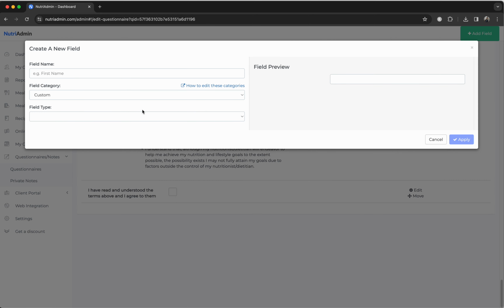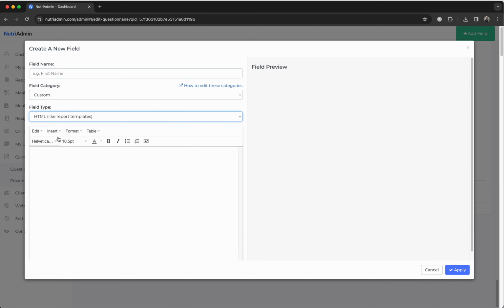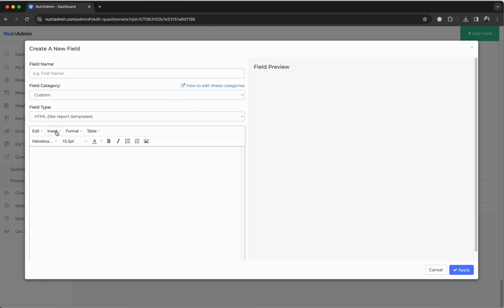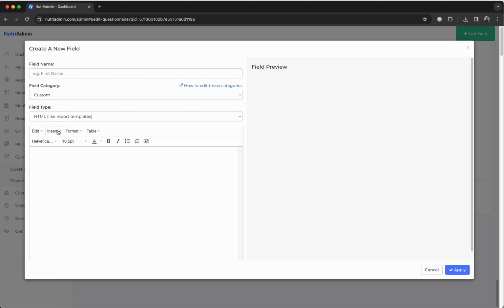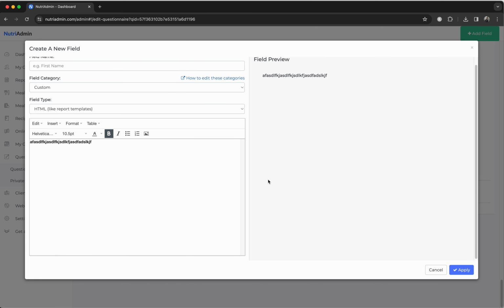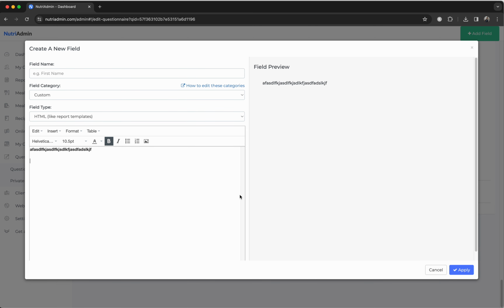Workaround for editing HTML fields in questionnaires and private notes | NutriAdmin Tutorial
Sometimes, when editing an HTML field in a questionnaire or private notes field, you may get a display glitch when trying to open a menu from the HTML editor toolbar.

This video shows an easy workaround. You just have to scroll to the bottom of the page to see the menu